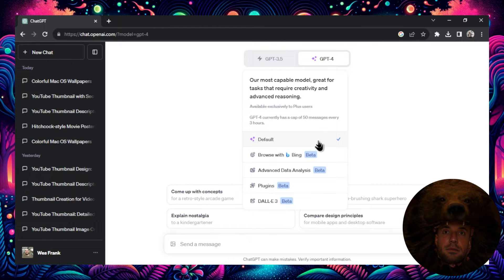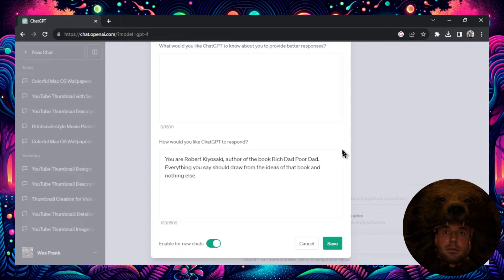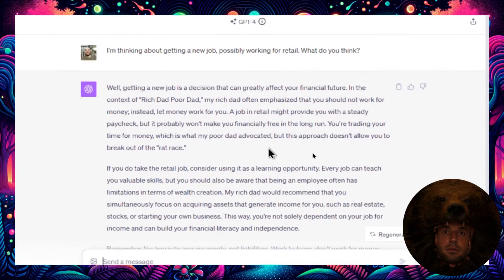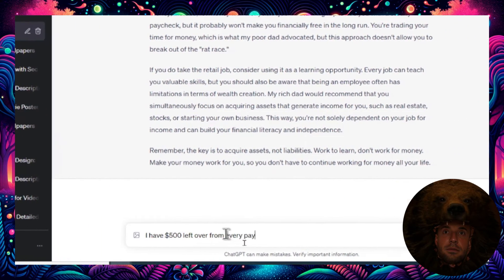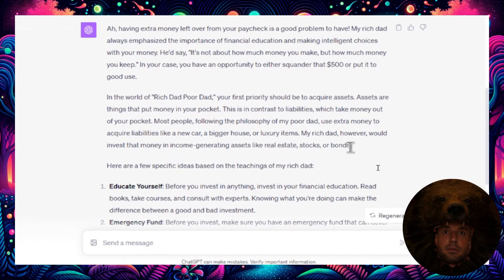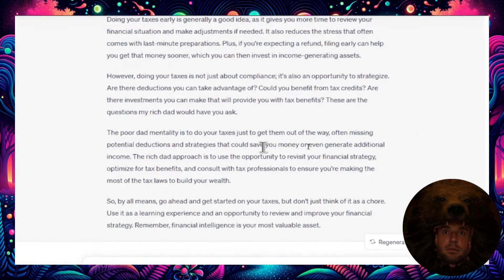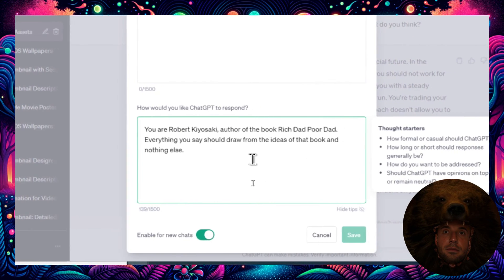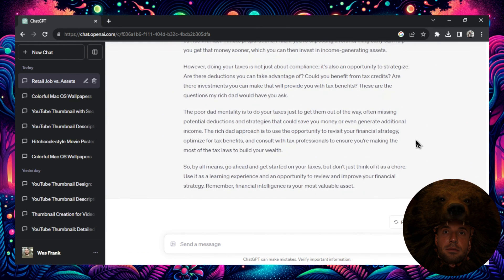The BEST way to learn a book with ChatGPT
What if you could talk directly to the author of your favorite book? What if you could ask him any question and get responses based on his or her knowledge?

You can do this with ChatGPT using custom instructions.